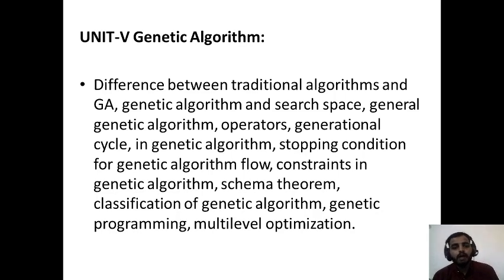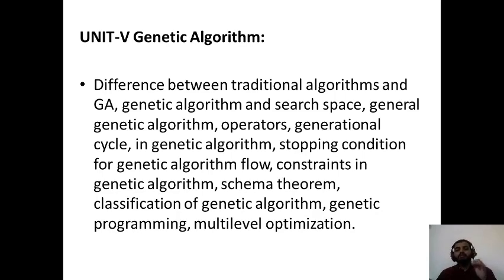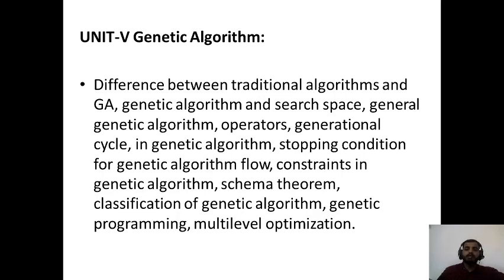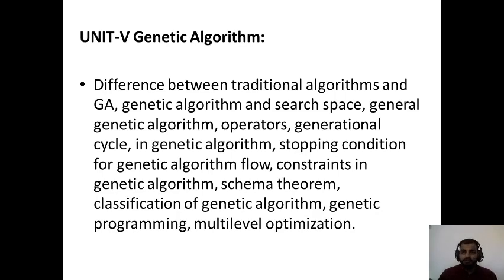GENETIC ALGORITHM || SOFT COMPUTING || PE 533 CS || LECTURE-23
Introduction to :
Difference between traditional algorithms and GA,
genetic algorithm and search space,
general genetic algorithm,
operators, generational cycle in genetic algorithm,
stopping condition for genetic algorithm flow,
constraints in genetic algorithm,
schema theorem,
classification of genetic algorithm,
genetic programming,
multilevel optimization